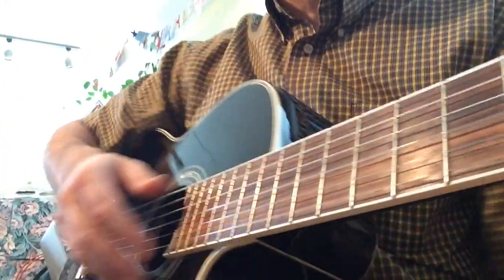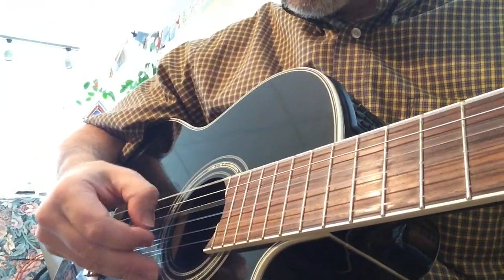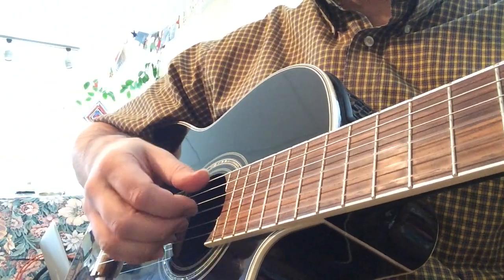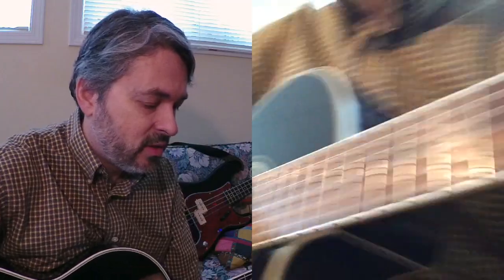RUSH "Broon's Bane" GUITAR LESSON [Alex Lifeson Solo]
0:00 - introductions/legend
0:54 - notes on right hand technique
2:33 - part i
4:57 - part ii
6:23 - part iii and review/play thru

Guitar Lesson with your teacher Dean Wolfe.
Easy peasy Broon's Bane from Exit Stage Left by Rush and Alex Lifeson. A lovely little piece and prelude to Trees.